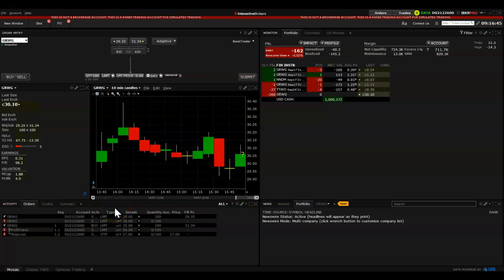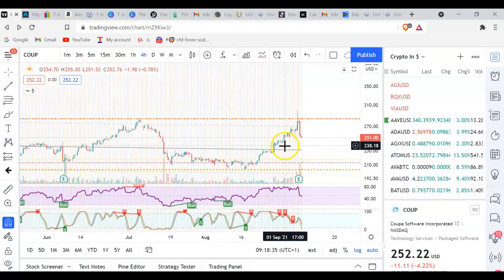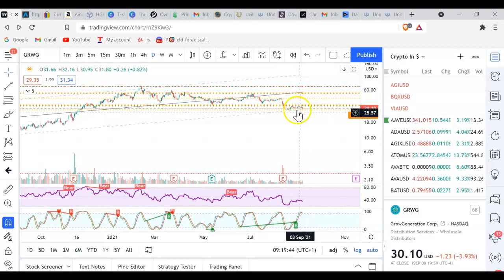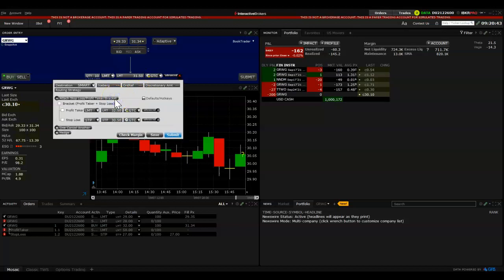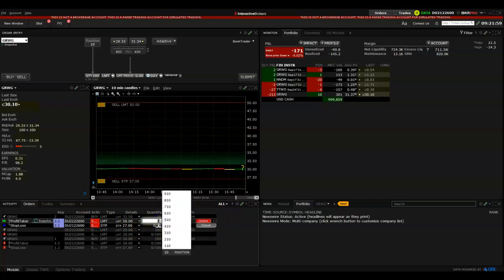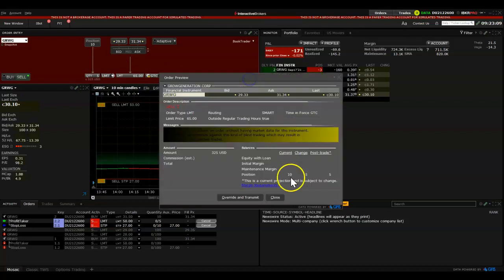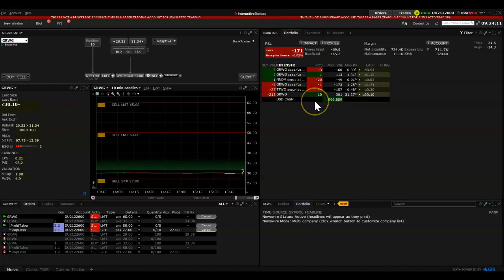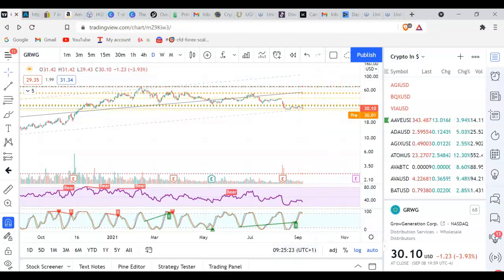How To Set Stop Loss And Take Profit On Interactive Brokers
This video shows you in detail sweet and concise how to set stop losses and take profits as well extended hours trading using Interactive Brokers.

I uploaded this new video as the previous video had bad sound quality, you should find this video a lot better and clearer.

Join Freedom Income Discord Group & TRADE LIVE with myself and other experienced profitable traders:

Stocks & Options:
Interactive Brokers (IBKR)